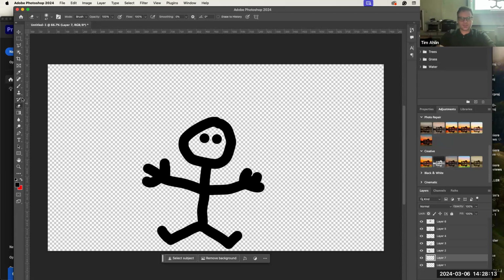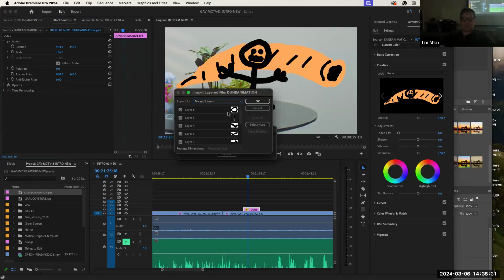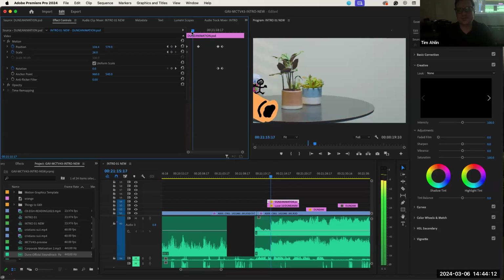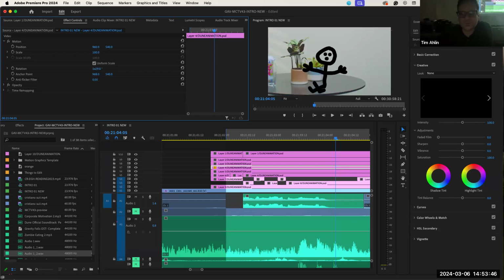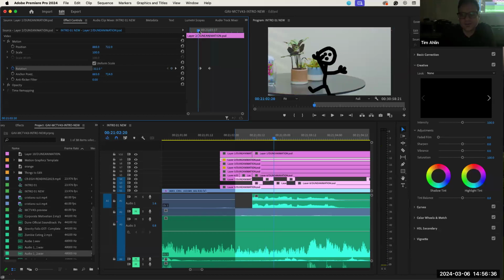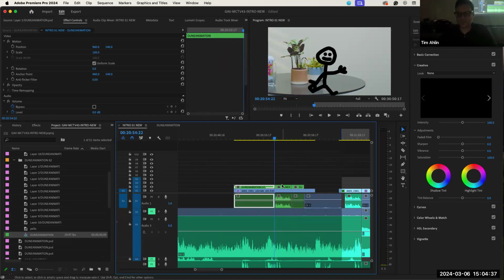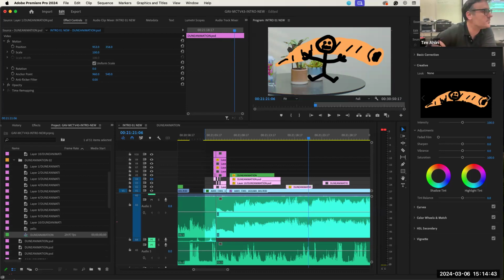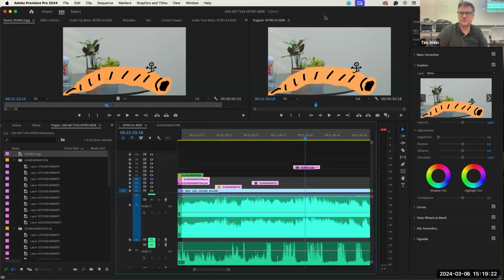MCTV 43 Zoom #10